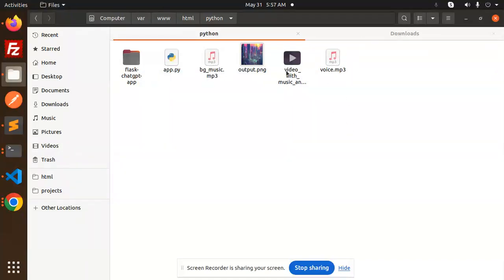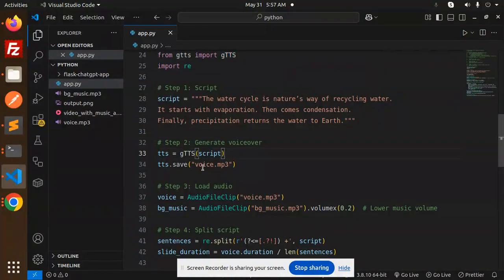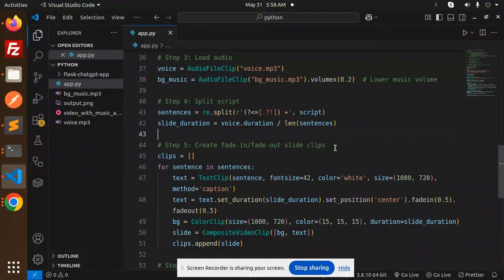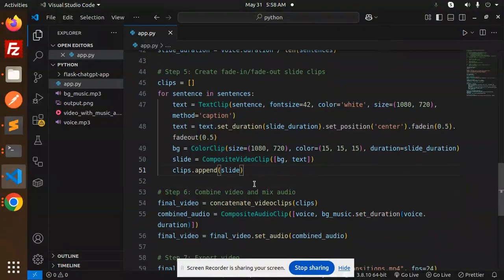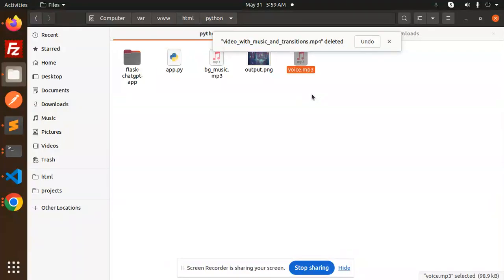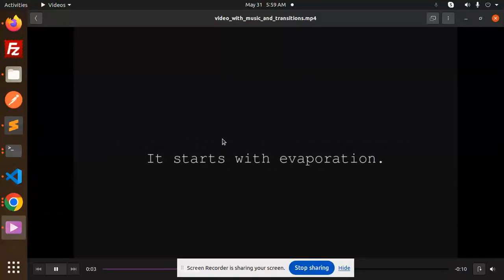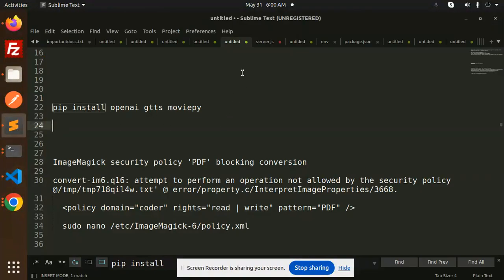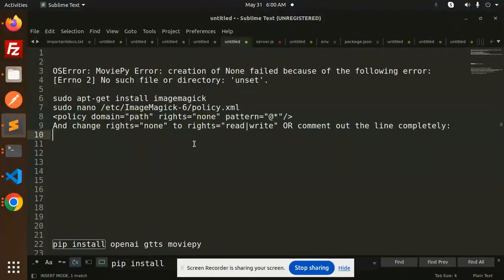Turn Text Into Video Automatically Using Python! 🎥🔥 | Step-by-Step Tutorial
Learn how to automatically create stunning videos from plain text using Python!
In this step-by-step tutorial, we'll use popular Python libraries like moviepy and gTTS to generate videos with voiceovers, text slides, background music, and smooth transitions — all coded by you!

🚀 Perfect for content creators, educators, and developers who want to automate video production.

🔥 What you'll learn:

    Convert text to speech with gTTS

    Create video slides with Python moviepy

    Add background music and transitions

    Export high-quality videos programmatically

How to Turn Plain Text into Stunning Videos with Python! 💻🎬
Python Magic: Generate Videos from Text in Minutes! ✨📽️
Automate Video Creation Using Python (Text to Video Guide) ⚙️🎥
No Editing Needed! Create Videos with Python and AI 💡🔥
Text ➡️ Voice ➡️ Video: Full Automation Using Python! 🧠🚀
Create YouTube Shorts Automatically from Text using Python! 📱⚡
Python Script That Makes Videos FOR YOU! (Full Tutorial) 🤯🎞️
From Text File to Viral Video using Python in 10 Minutes! 📝📹
Make Your First Video Generator with Python! 👨‍💻🎬
The EASIEST Way to Convert Text to Video Using Python! ✅📽️
Build a TEXT-to-VIDEO App in Python (Step-by-Step) 🛠️🎥
Fully Automated YouTube Video Generator in Python! 🤖🔥

Turn text into video automatically using python github
Python code for text-to-video Generator
Python code to video Converter
Python AI video generator
MoviePy
Text-to-video AI API free
Create video using Python
Create video from images Python OpenCV

Nest